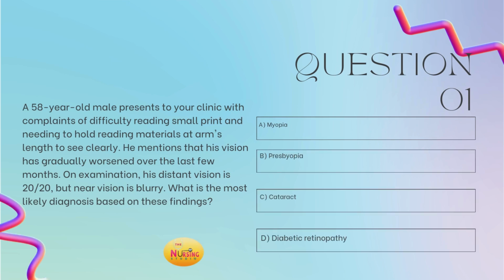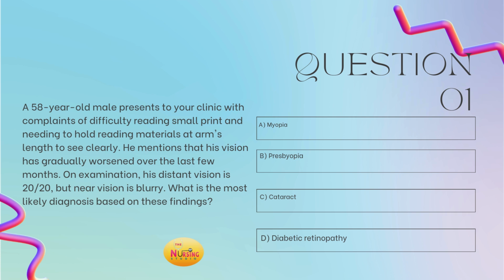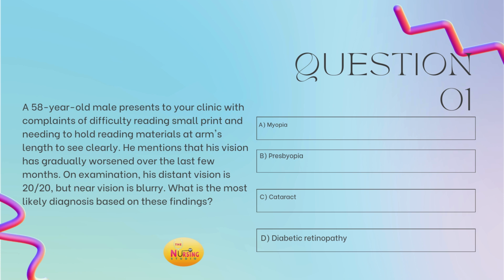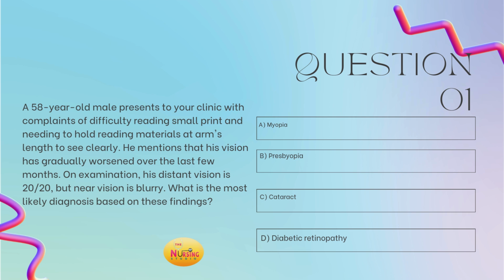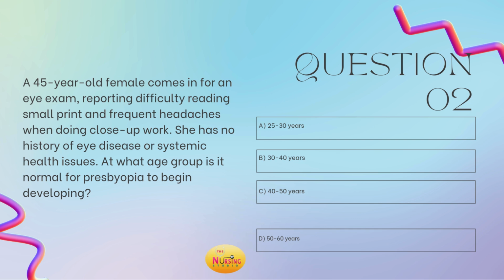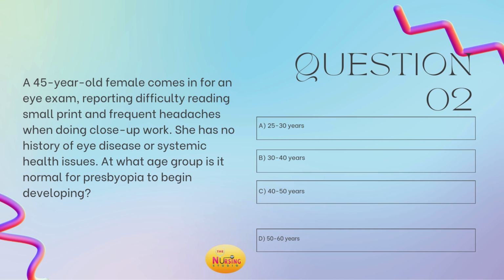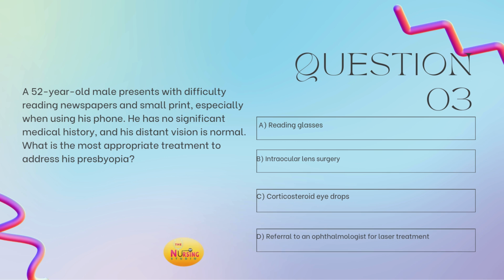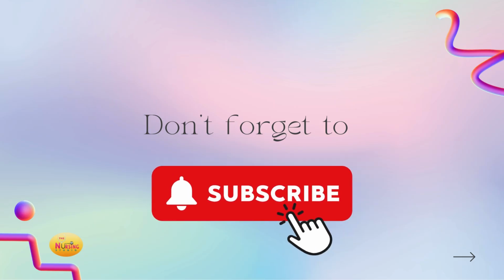Presbyopia Questions for Nurse Practitioner Board Preparations (Day 18)